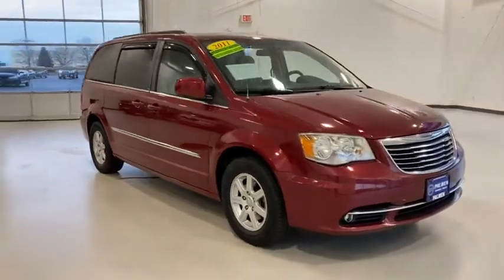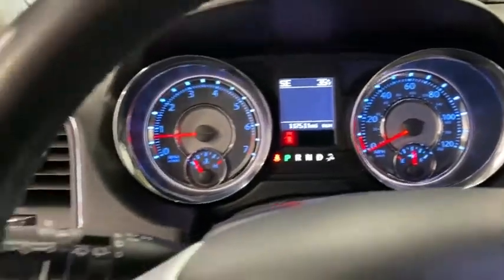2011 Chrysler Town & Country Kenosha, Gurnee, Antioch, Burlington, Racine, WI G20025B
Deep Cherry Red Crystal Pearlcoat Used 2011 Chrysler Town & Country available in Kenosha, Wisconsin at Palmen Buick GMC Cadillac. Servicing the Gurnee, Antioch, Burlington, Racine, WI area.
2011 Chrysler Town & Country Touring - Stock#: G20025B - VIN#: 2A4RR5DG6BR701890

**ACCIDENT FREE**br**LOCAL TRADE**br**LEATHER**br***CALL OR TEXT JODI AT **br**ONLY 15 MIN FROM IL AND 20 MIN FROM MILWAUKEE**brbrRecent Arrival!brbrAwards:br * JD Power Initial Quality StudybrbrbrReviews:br * If you're not willing to give up style and pampering for the sake of utility and necessity, the 2011 Chrysler Town & Country's impressive list of standard and available luxury features will likely put your mind at ease. Source: KBB.combr  * Versatile rear seating configurations; attractive interior. Source: Edmunds